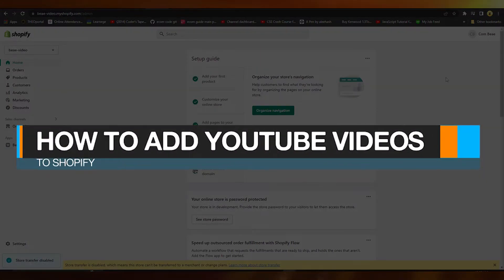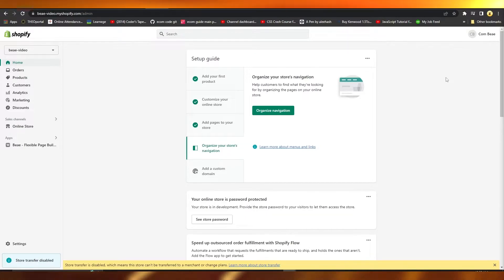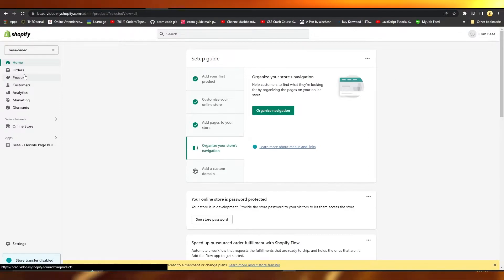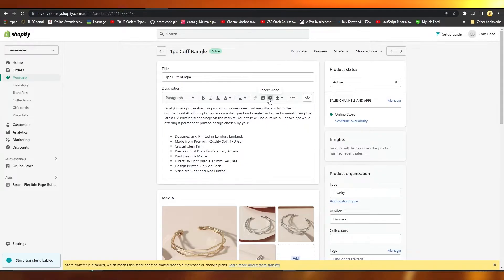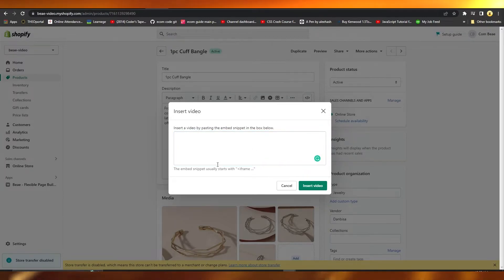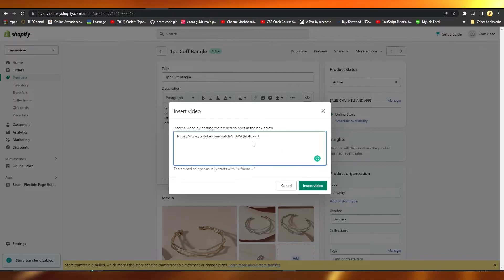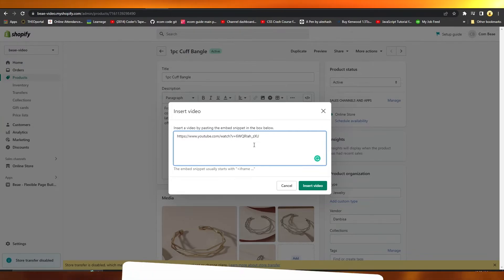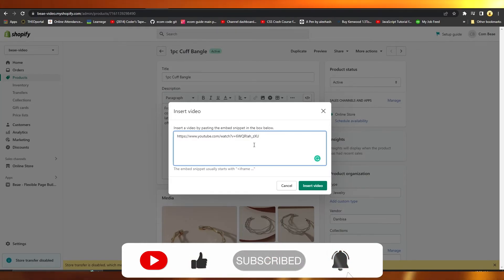How to Add Youtube Videos to Shopify (EASY)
In this video, we show you How to Add Youtube Videos to Shopify! Watch this video until the end to learn How to Add Youtube Videos to Shopify.

Were you able to figure out How to Add Youtube Videos to Shopify? Add Youtube Videos to Shopify today!

What do you think of How to Add Youtube Videos to Shopify (2022)?

00:00 Intro
00:05 How to Add Youtube Videos to Shopify